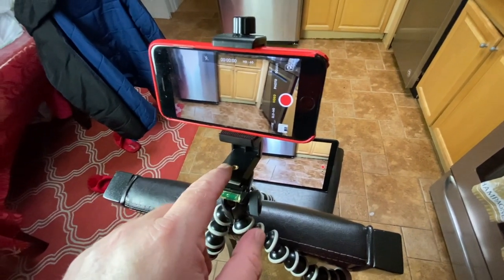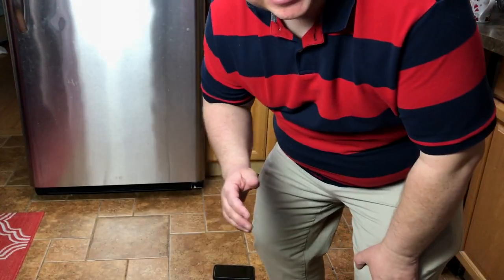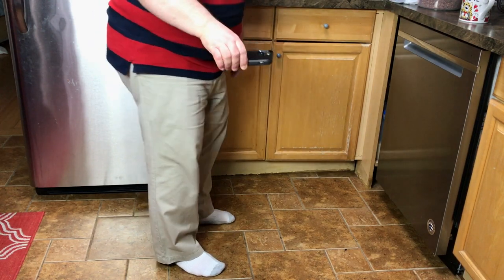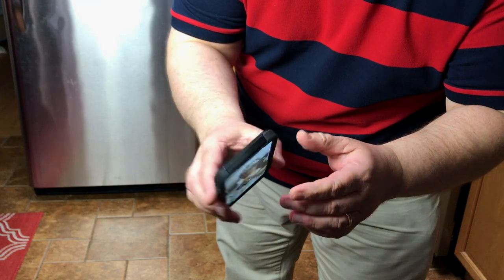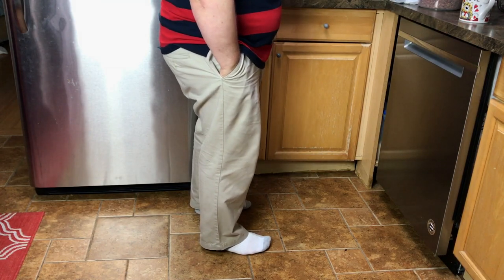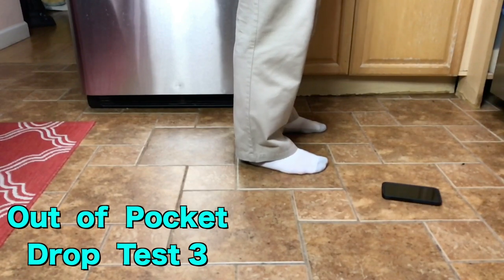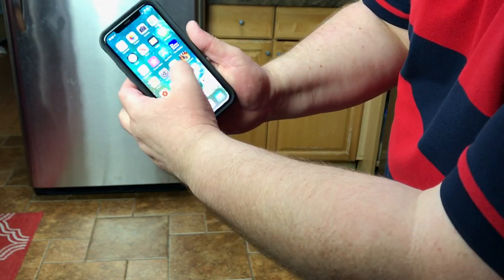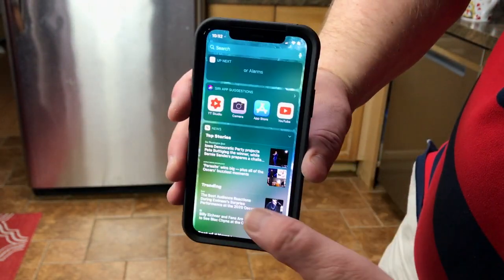Drop Test Commuter Series Case iPhone11 Pro . OtterBox Drop Test Commuter Series case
Drop Test Commuter Series Case iPhone11 Pro | Video Motivators

This is OtterBox Commuter Series Drop Test .
I'm gonna drop My iPhone 11Pro on The Back , Face and out of pocket to see
if this Commuter Series Case will Protect The iPhone.
Commuter Series Case should have no problems with this drop test but I'm definitely Excited to Drop Test it
I've used to have OtterBox case for My iPhone 6 Before and usually Otterbox cases are strong and well made so let's see.
Check Full Commuter Series Case Review Video